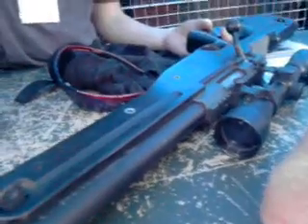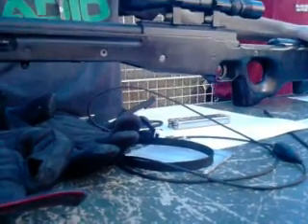Skirmish Airsoft 24 07 2010 15.25.3gp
Tony, Cory and Pete at Skirmish Airsoft Saturday 24 July 2010